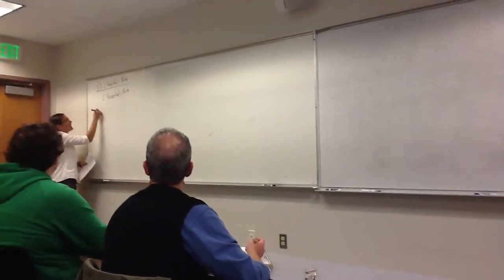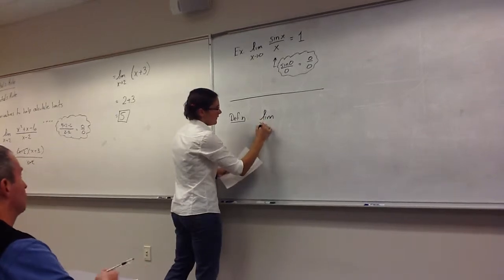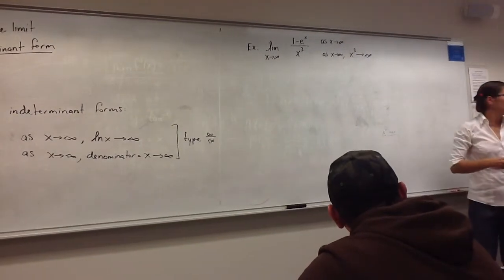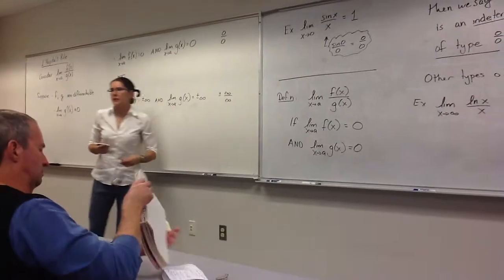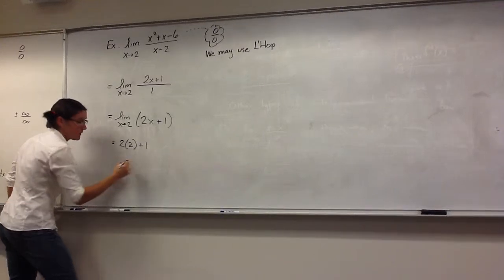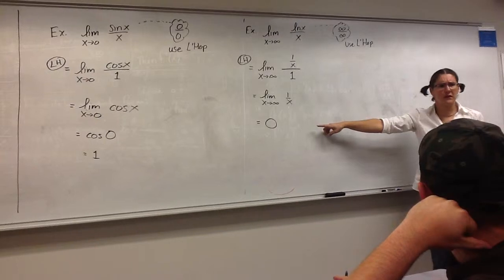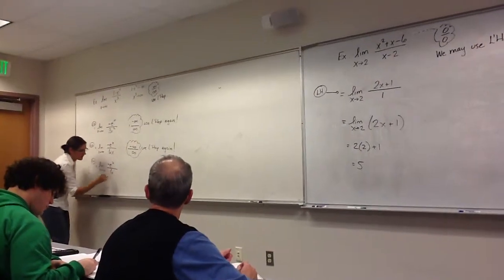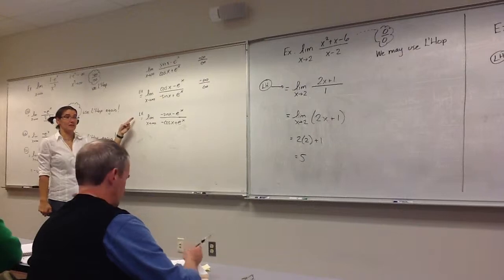Calculus Oct 19 25 005